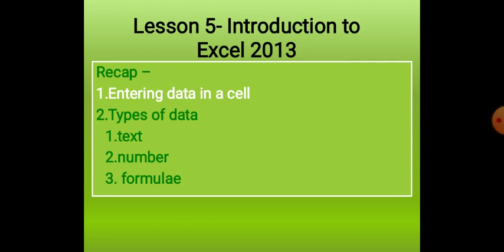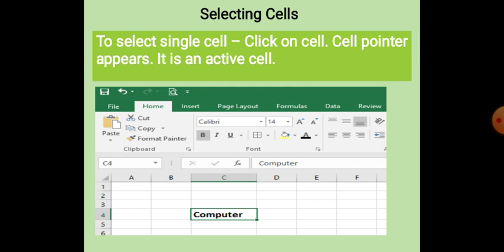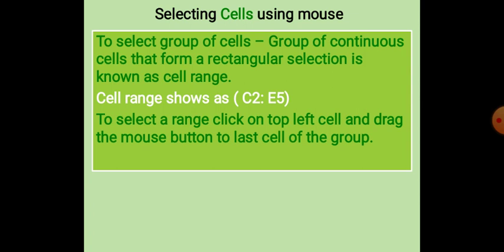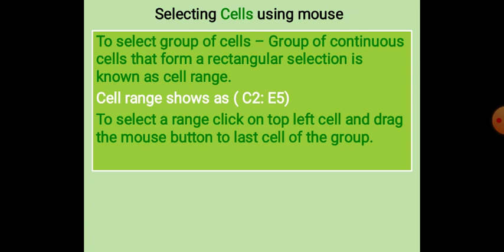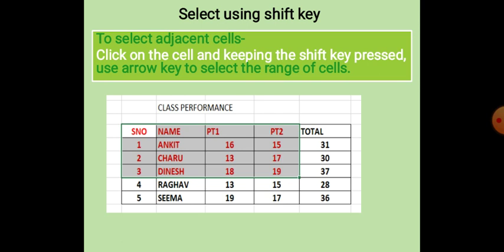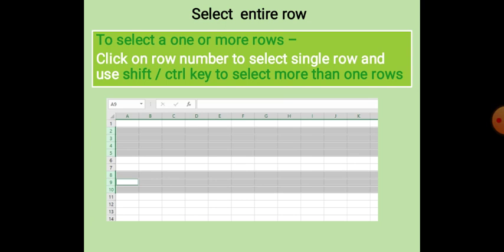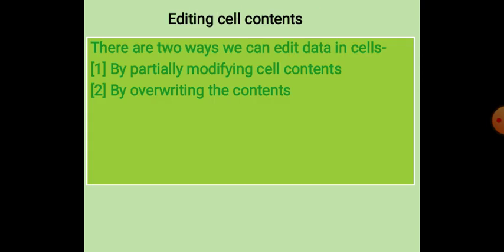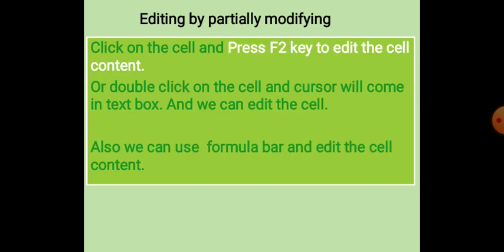Introduction to MS Excel 2013 part 4 class 7